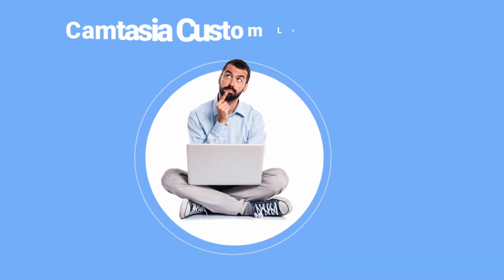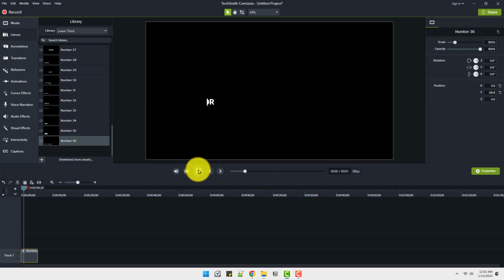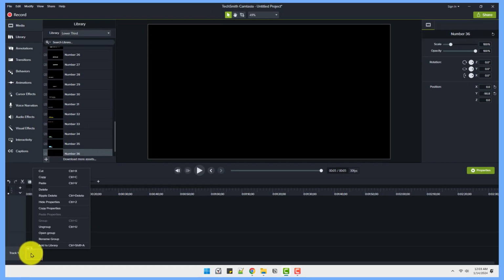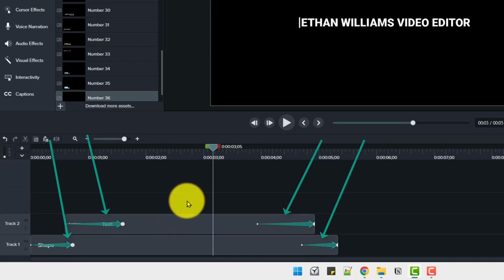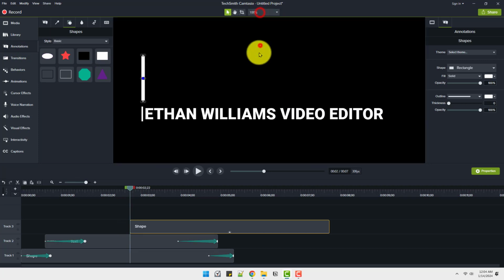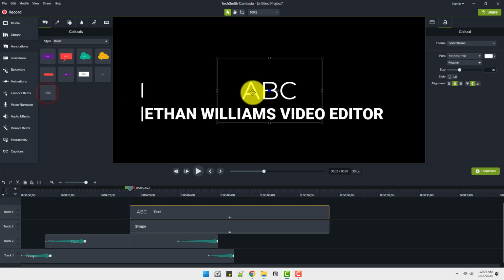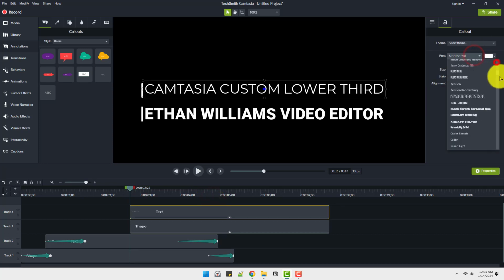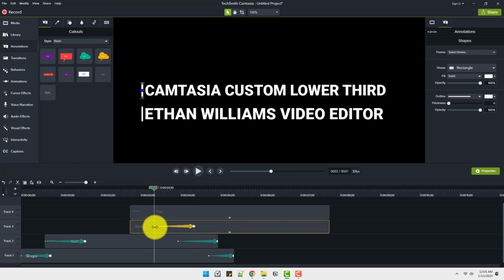How To Make Camtasia Custom Lower Third - Camtasia Tutorial - 2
This video about how to make custom lower third using camtasia software, It's basic custom lower third making video, if you want to download advance lower third template you can check this blow link: